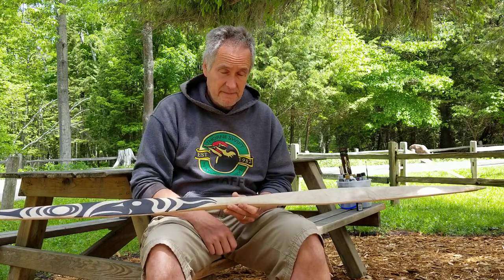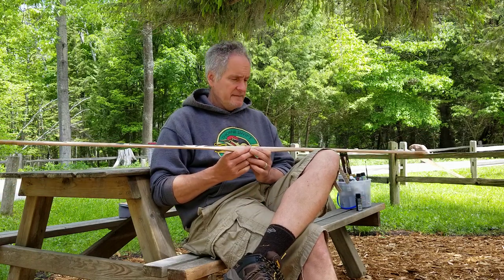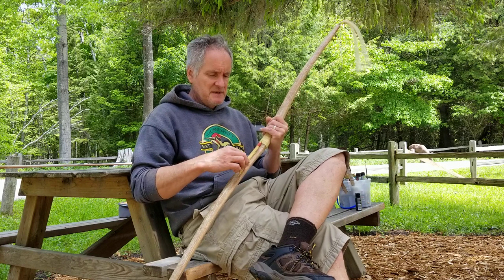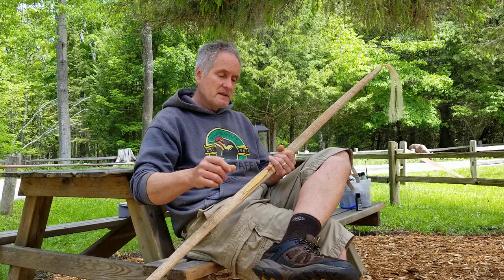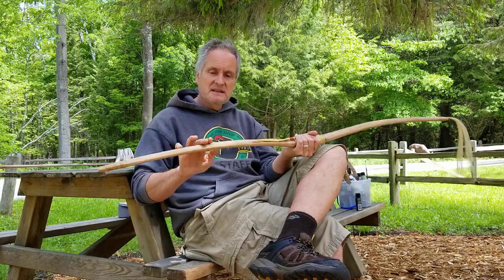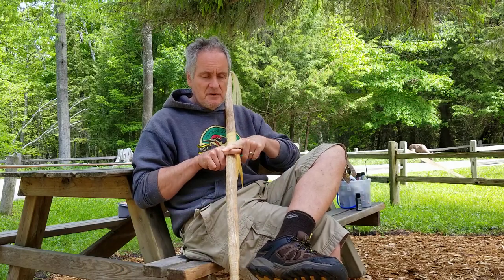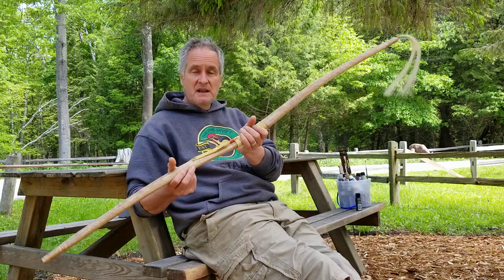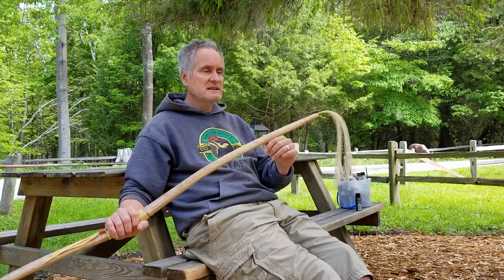Paddle Bow Paint Quandary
Do I go all black, or one limb white and one black? That is the quandary.